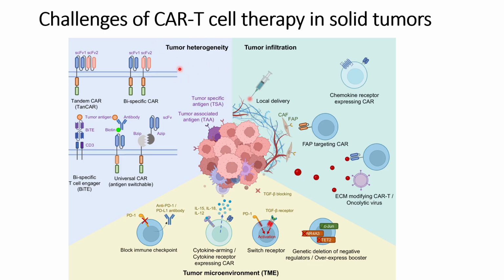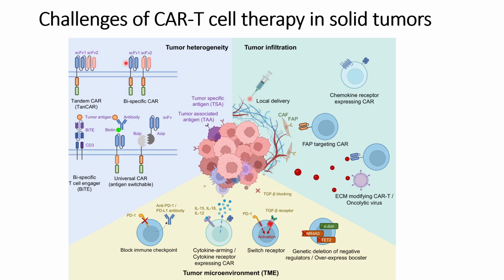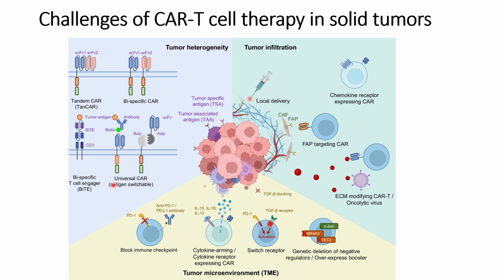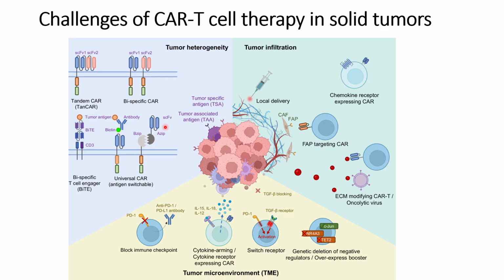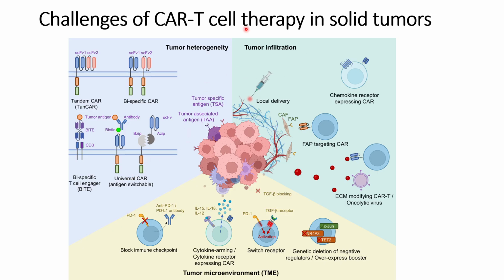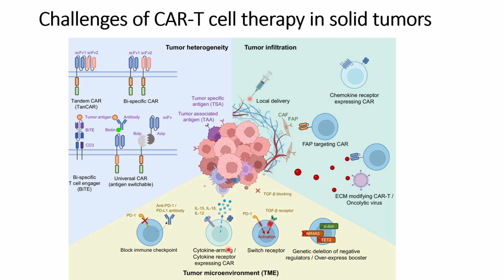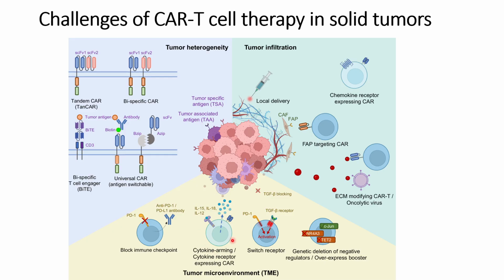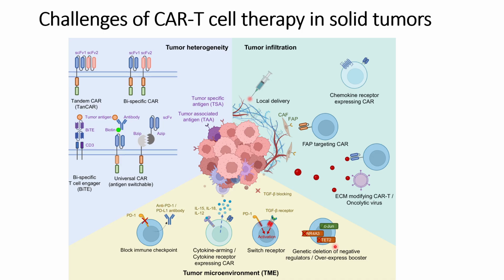Challenges of CAR-T Therapy in solid tumors Code: 1033